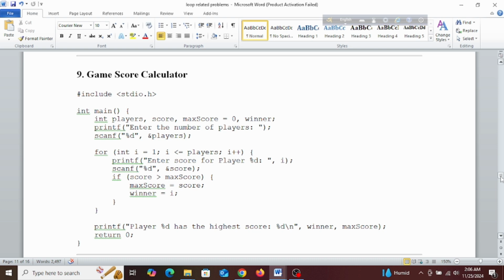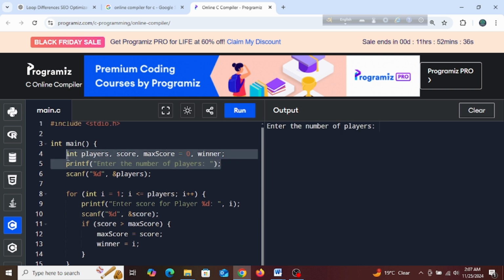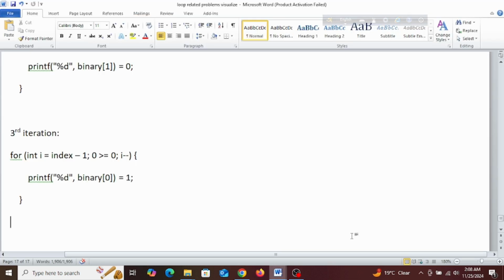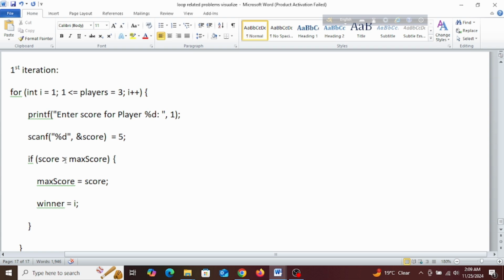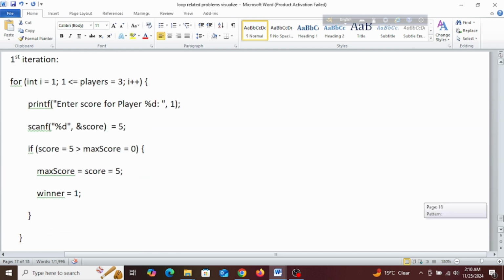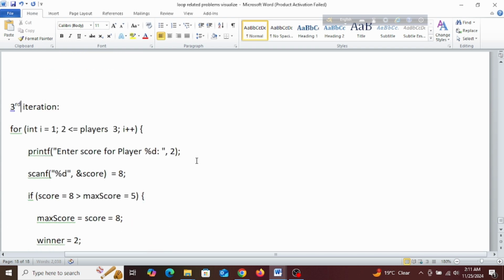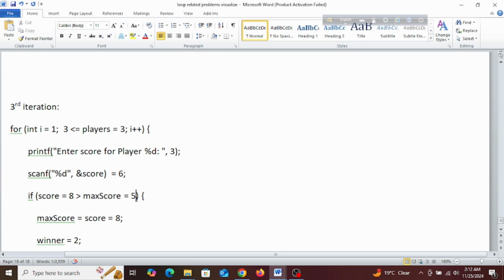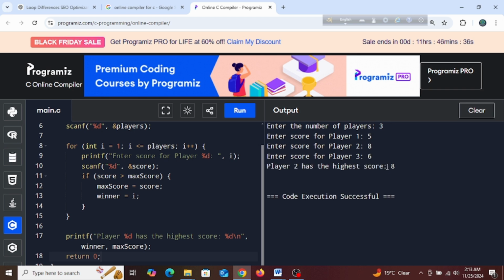08. Game Score Calculator: Simplified with Loop Logic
Discover how to create a dynamic game score calculator with the power of loops. This video breaks down the process step by step, helping you understand the logic behind score calculations in games. Perfect for beginners and enthusiasts looking to improve their coding and logic-building skills. Watch, learn, and implement your own score calculator today!